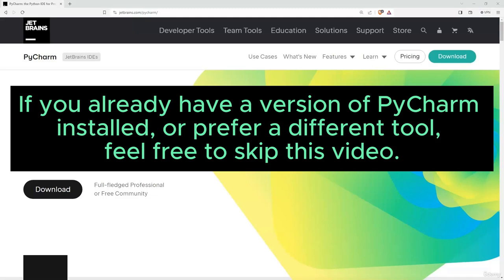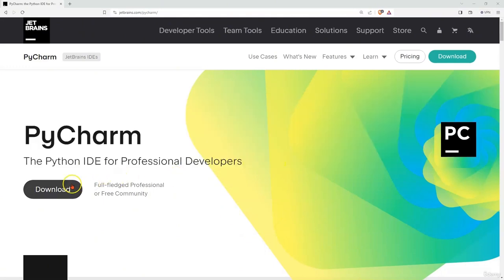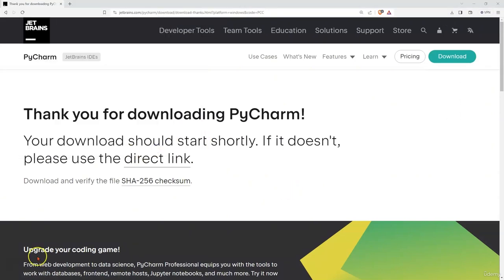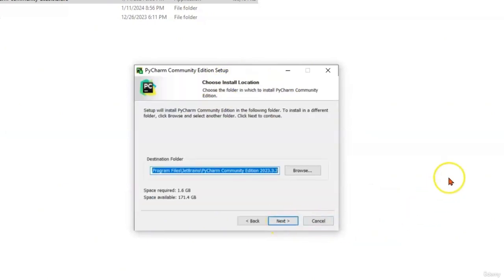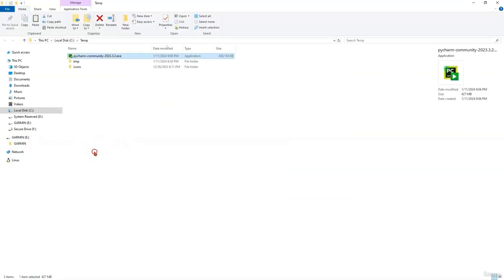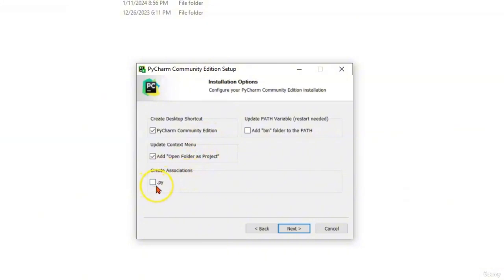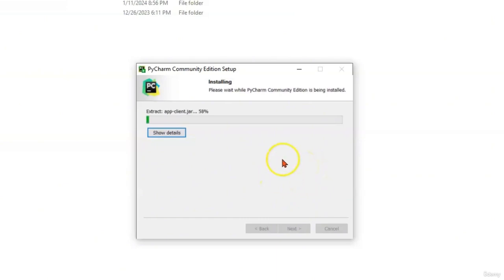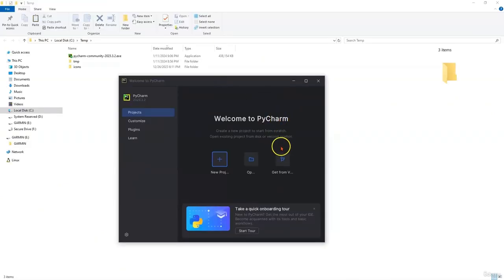Installing PyCharm Community Edition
Ethical Hacking Design an Info Stealer using Python 3